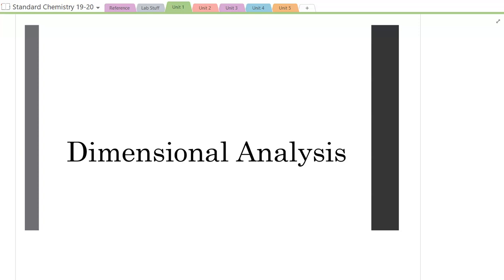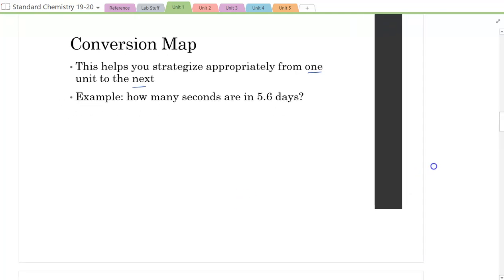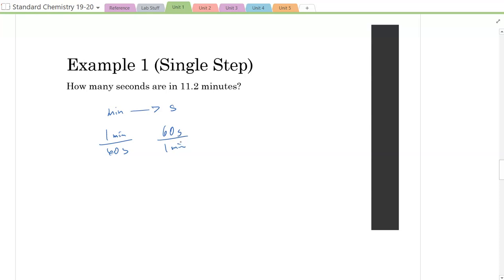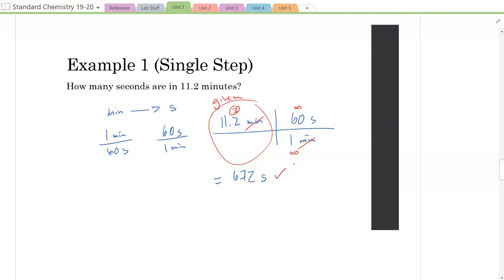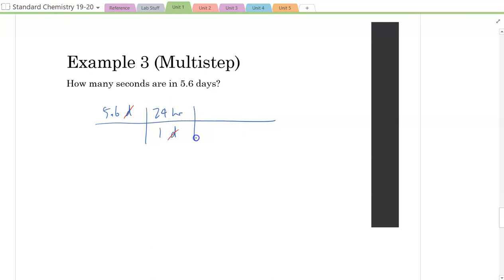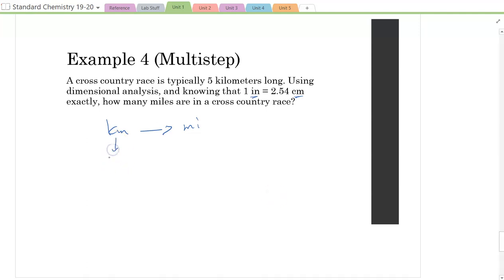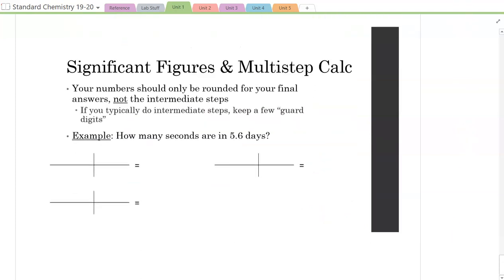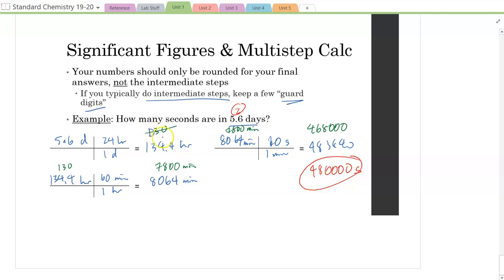1.4 - Dimensional Analysis